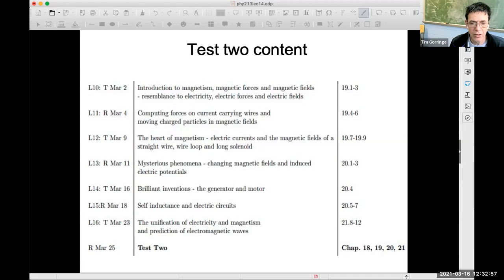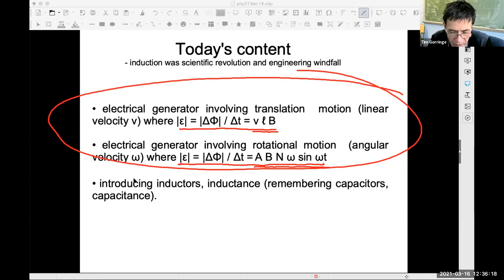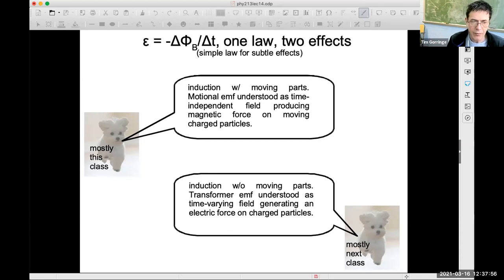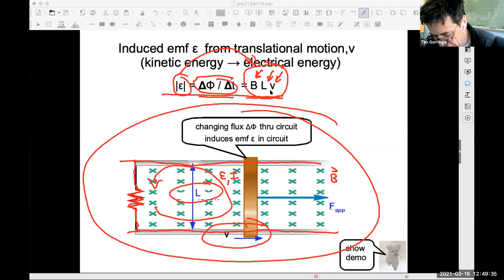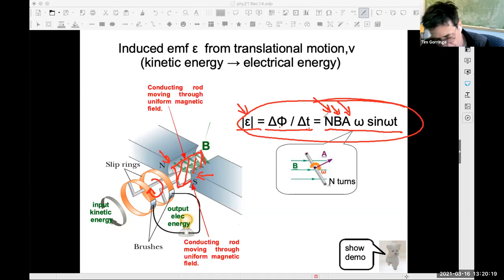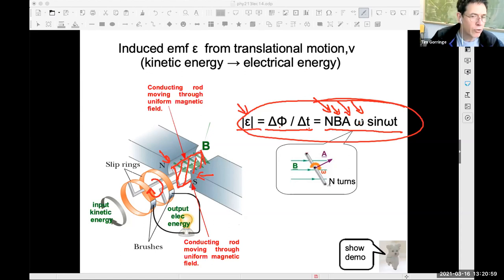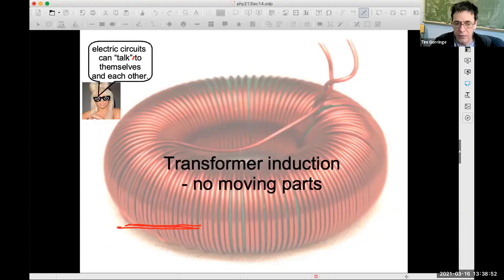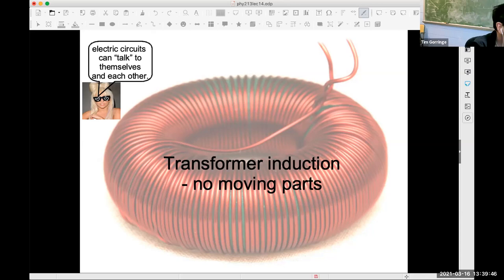general physics II, lecture 14 - motional induction and electrical generators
0:00 intro, 6:35 Faraday's law - one law, two phenomena. 9:25 understanding elec. generators using translational motion, 42:39 understanding elec. generators using rotational motion, 1:03:32 concept of transformer induction